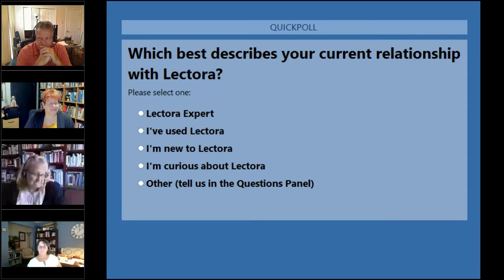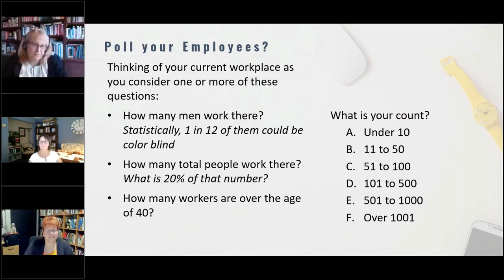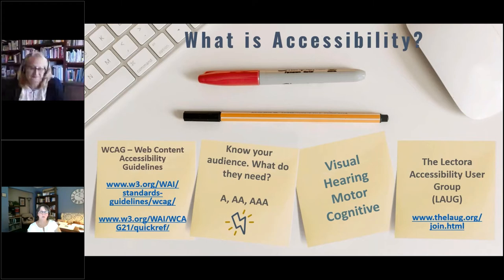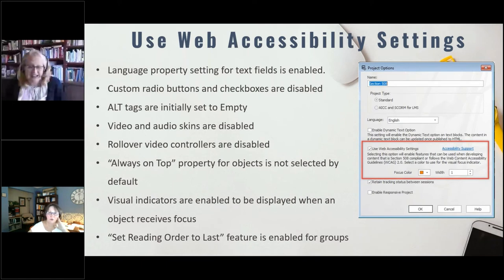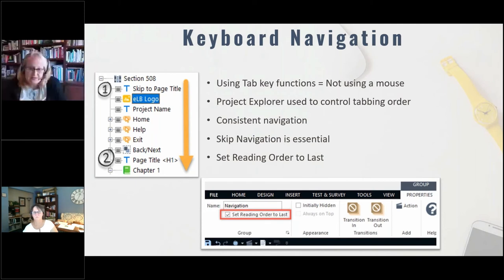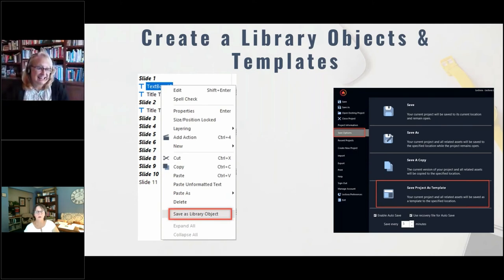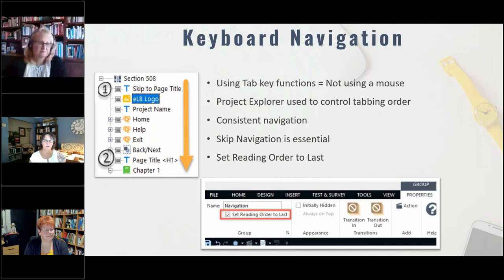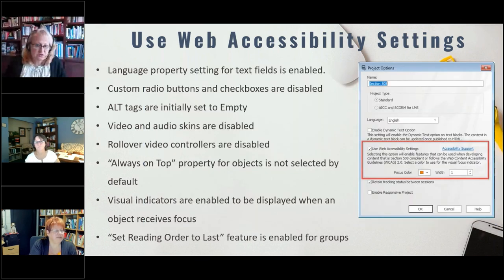LECTORA LIVE! All About Accessibility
Watch our monthly live jam session with the Lectora “Mod Squad.” This month's session focuses on building accessible eLearning.